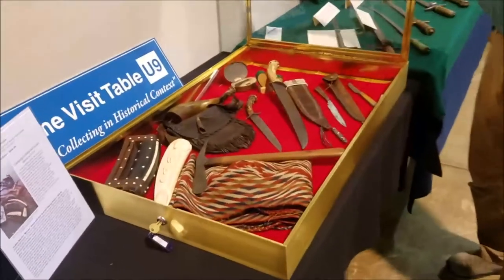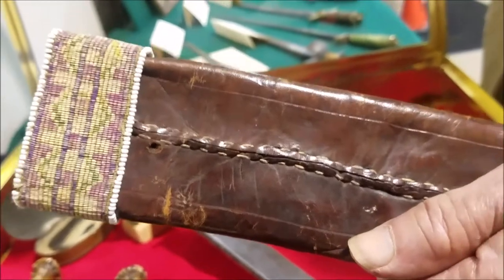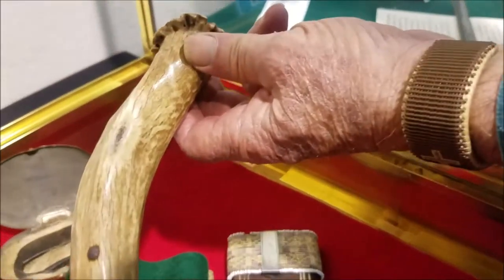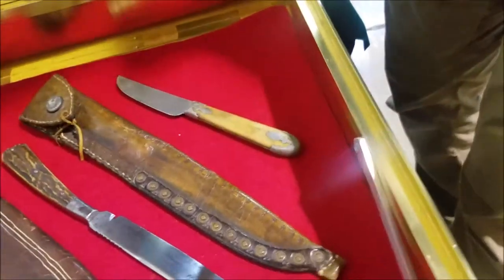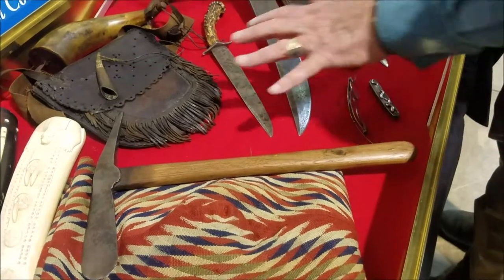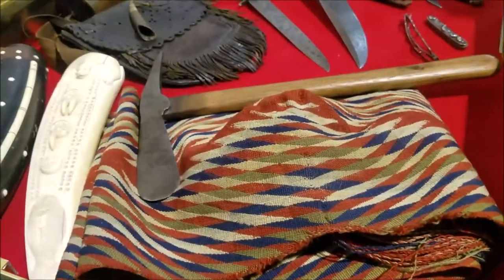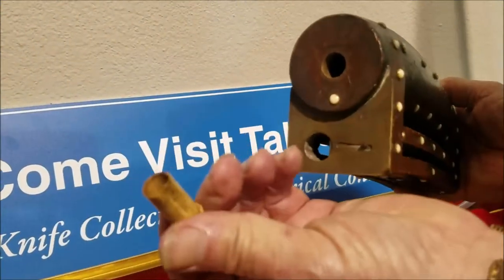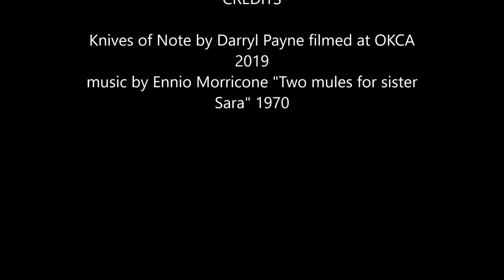Knives of Note ABKA Corky Vyverberg shows us the John McLean Bowie from the Hudson Bay company and h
Description Corky Vyverberg shows us the John McLean Hudson Bay Company Bowie Knife wore by John and Corkys other fur trade items he has collected in his ABKA display at the OKCA 2019